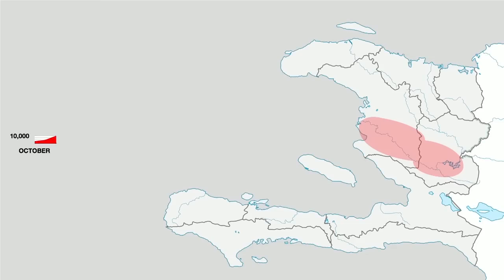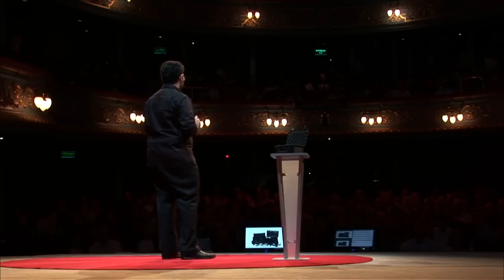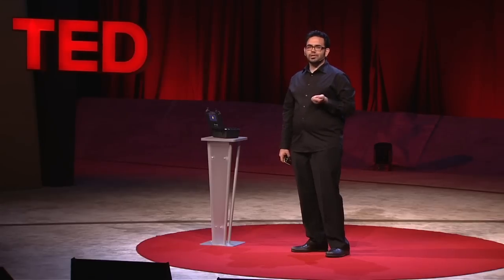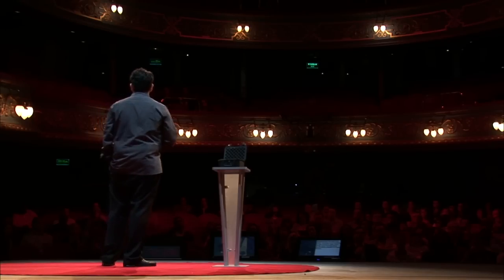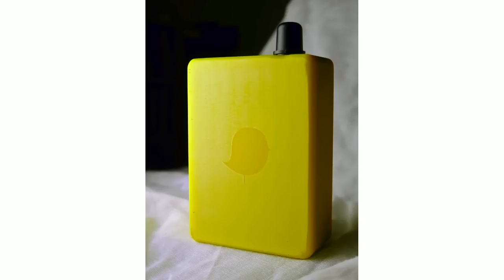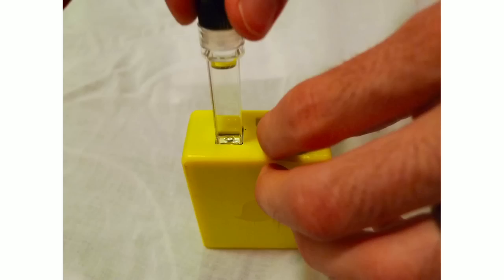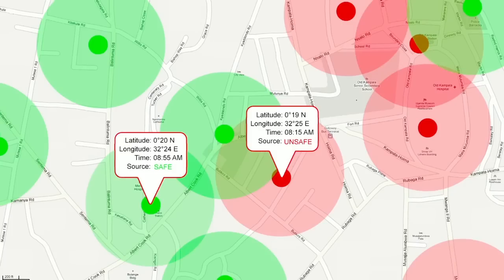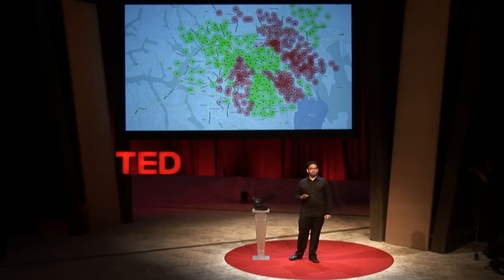Meet the Water Canary - Sonaar Luthra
After a crisis, how can we tell if water is safe to drink? Current tests are slow and complex, and the delay can be deadly, as in the cholera outbreak after Haiti's earthquake in 2010. TED Fellow Sonaar Luthra previews his design for a simple tool that quickly tests water for safety -- the Water Canary.

Talk by Sonaar Luthra.